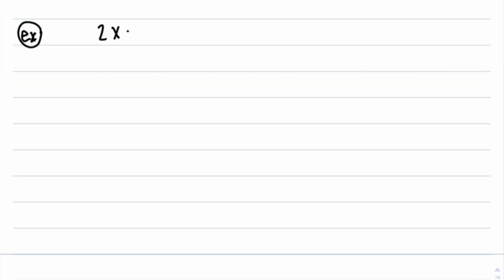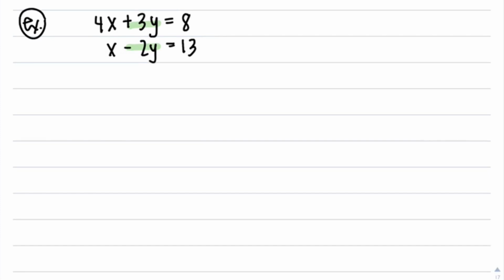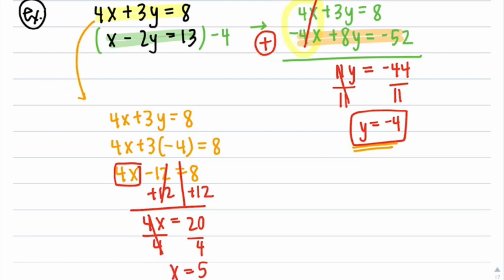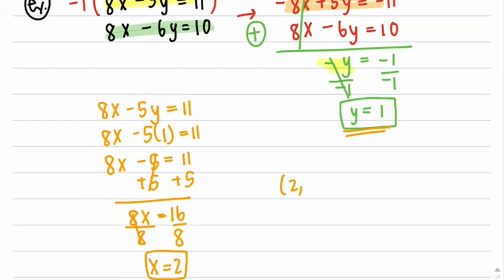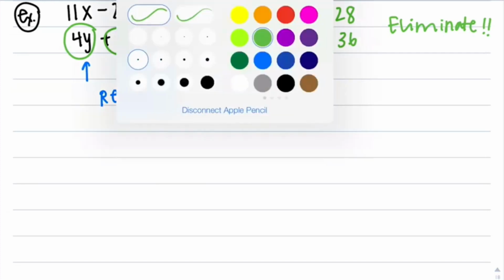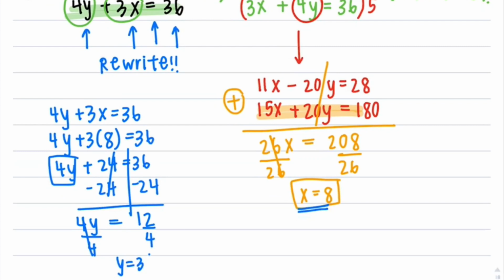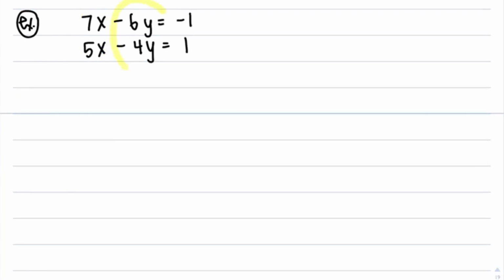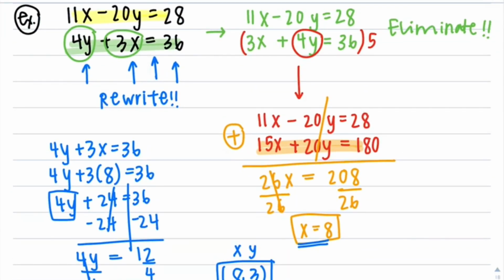Ms K Teaches Math Ep2 (Math 8)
Hey guys!

The moment we've all have been waiting for! My YouTube debut!

Math 8 this is for you. This lesson covers: Elimination. From this lesson you should be able to use elimination to solve a system of equations.

Please no rude comments!